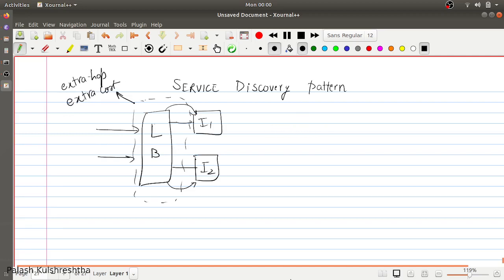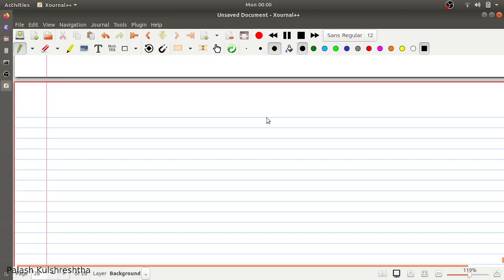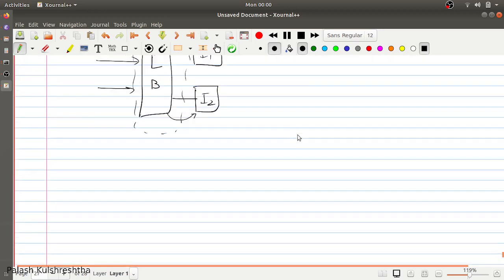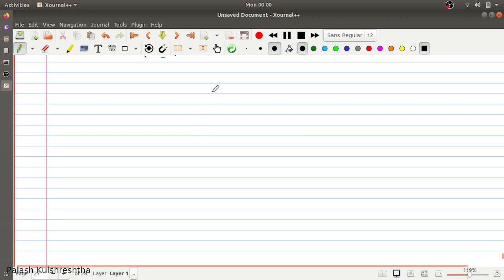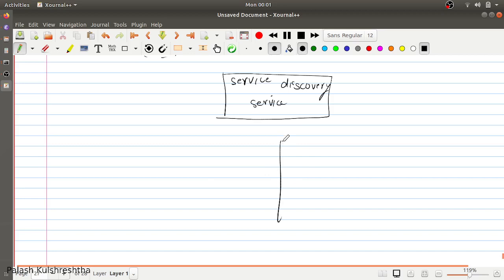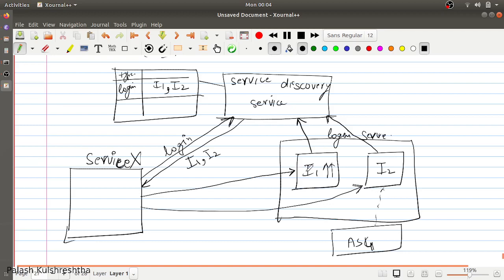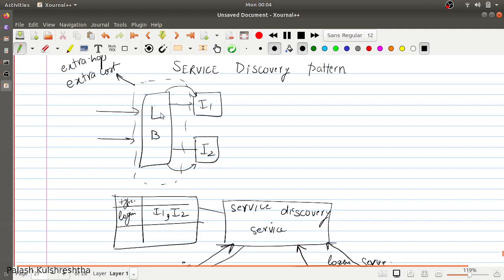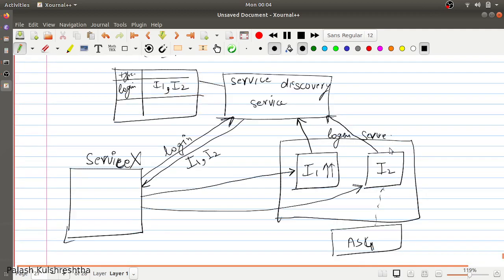Service discovery Pattern || System and architecture design series